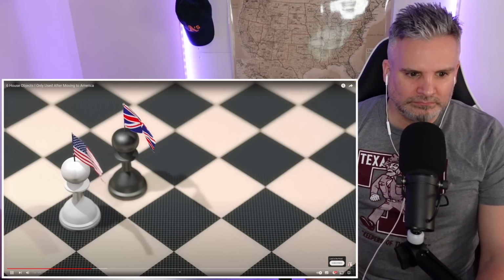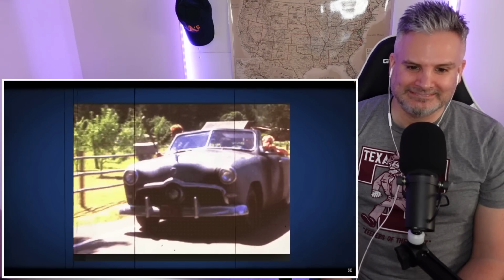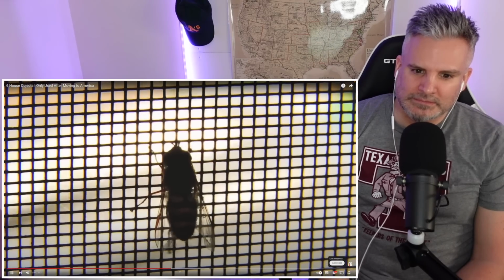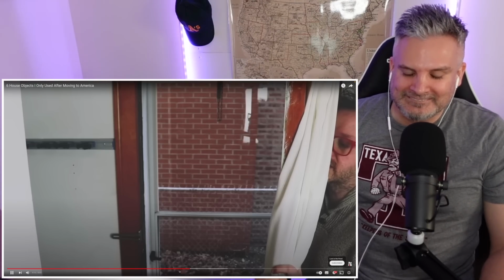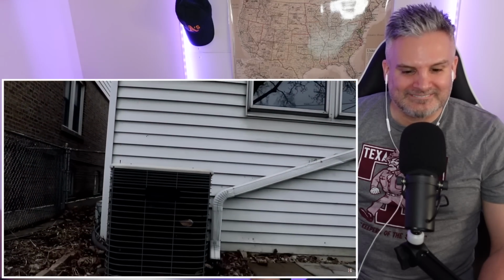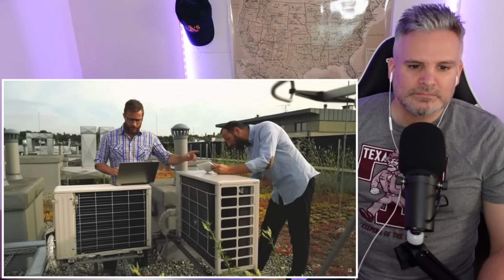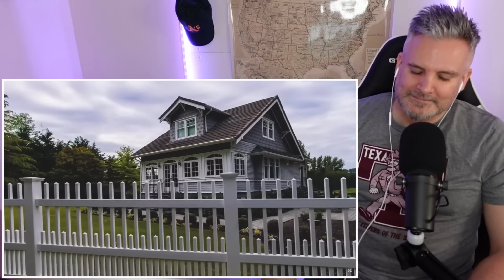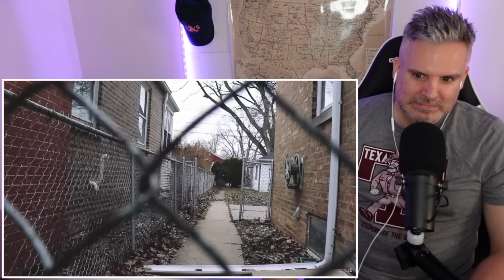British Family Reaction 6 House Objects I Only Used After Moving to America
In todays reaction video, YOUR British Family (Mr H and friends) are reacting to 6 House Objects I Only Used After Moving to America

MR H Pox Box: **IMPORTANT ALL PARCEL MUST BE SENT VIA "US Mail / US Postal service ONLY**

Other carriers such as UPS etc will be returned (Sorry)

Mr H and friends
BRISTOL
United Kingdom
BS15 0FH

Weights and Dims for

Max Length 17.7"
Max Width 13.8"
Max Thickness 6.2"
Max Weight 4.4 lbs